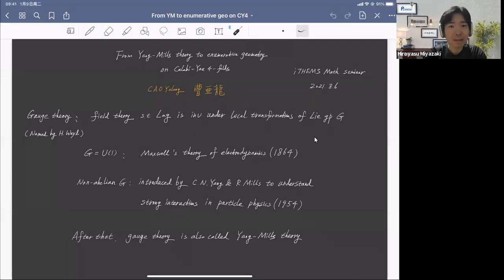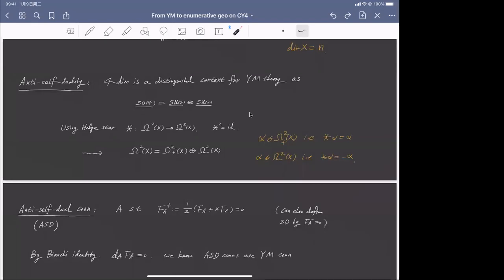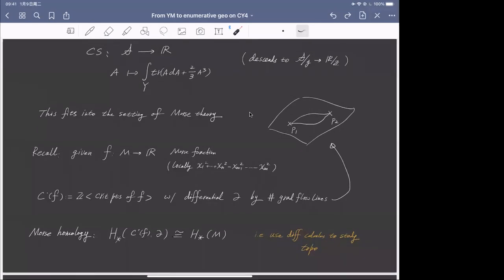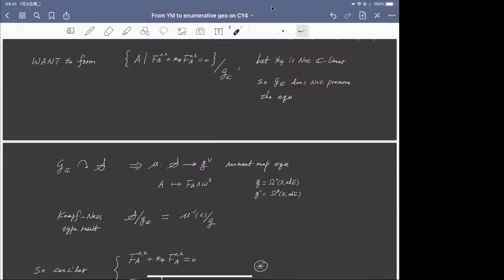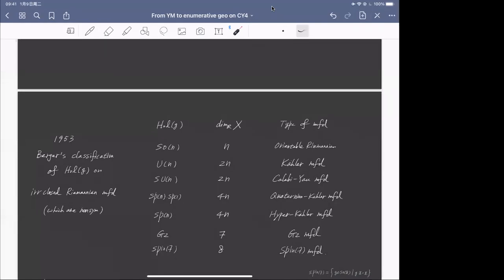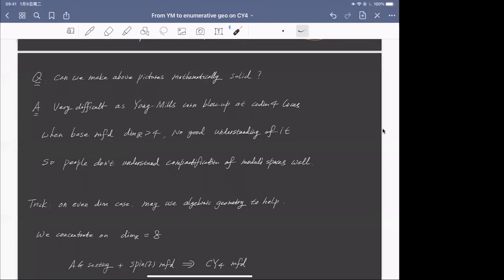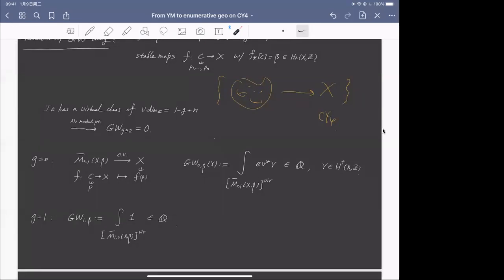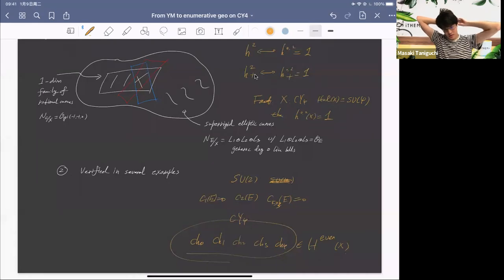From Yang-Mills theory to enumerative geometry on ... by Dr. Yalong Cao on August 6, 2021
Title: From Yang-Mills theory to enumerative geometry on Calabi-Yau 4-folds
Speaker: Dr. Yalong Cao  (Research Scientist, iTHEMS)

Abstract: Yang-Mills theory was studied from mathematical perspectives in the 1970s by Atiyah and his collaborators (notably Drinfeld, Hitchin, Singer). Subsequent breakthroughs were made on dimensions 3 and 4 by Floer and Donaldson (based on deep analytic results obtained by Uhlenbeck and Taubes) in the 1980s. In 1996, Donaldson and Thomas proposed to study Yang-Mills theories on dimensions bigger than 4. In higher dimensions, the analytic method is limited and algebro-geometric method is heavily used instead. This powerful tool usually enables us to compute partition functions and lead to amazing links to other invariants in enumerative geometry, e.g. Gromov-Witten and Gopakumar-Vafa invariants. In this talk, I will review some of these inspiring stories and discuss how my works on Calabi-Yau 4-folds fit into them.